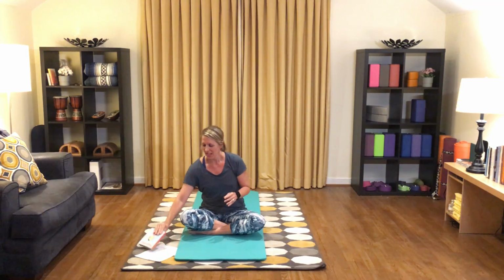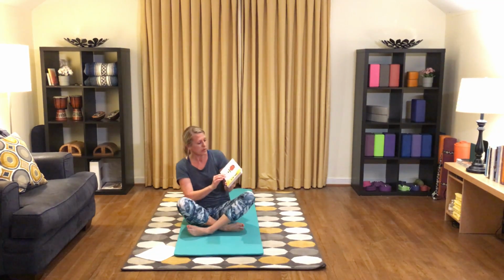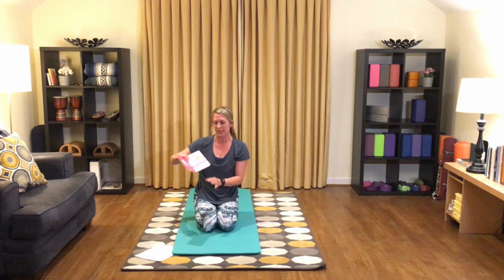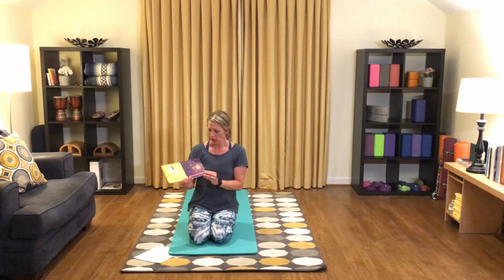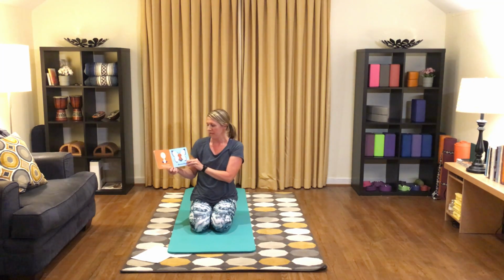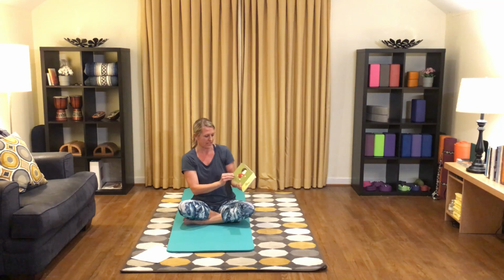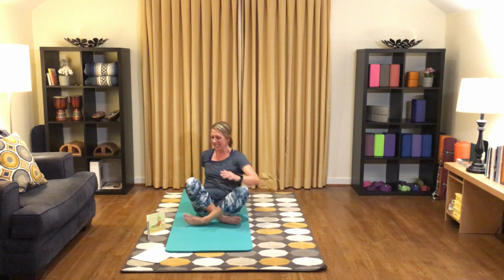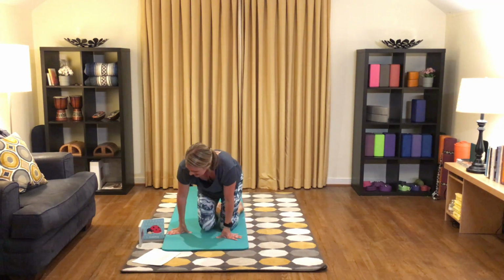Yoga Bugs!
Join Miss Kelly for a fun-filled class reading Yoga Bug and acting out poses all about Bugs!